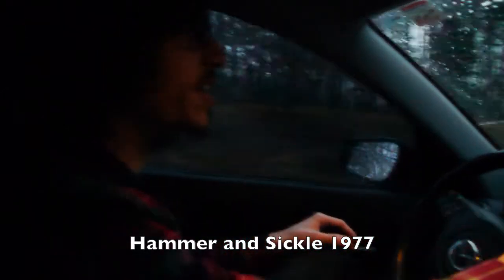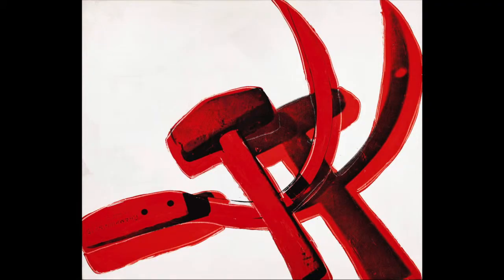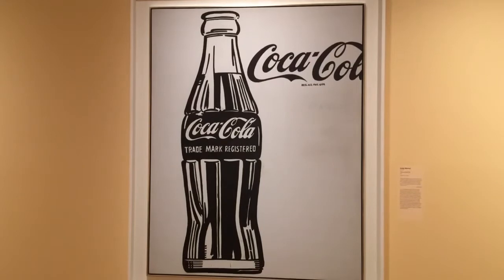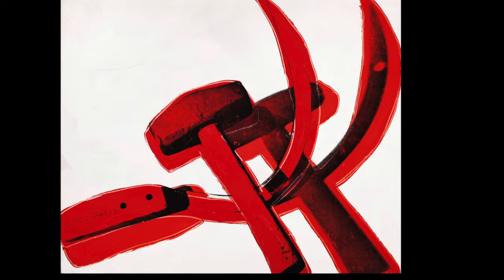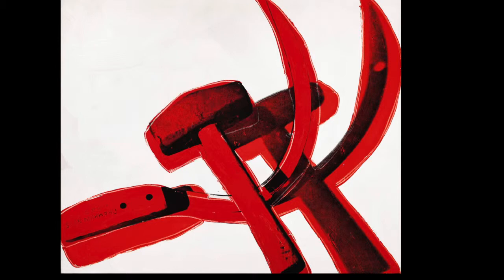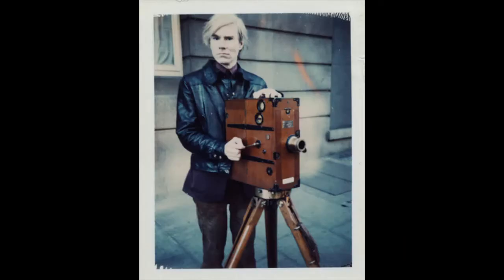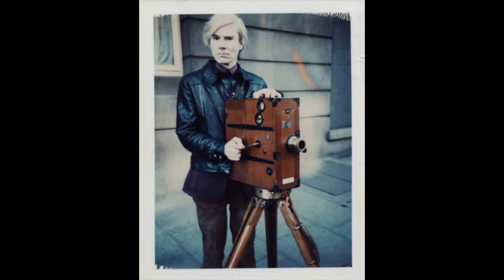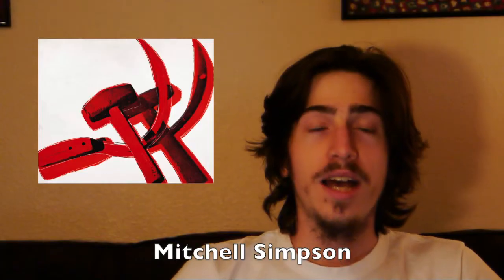Warhol's Hammer and Sickle (1977) -- Mitchell Simpson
Photo Sources:
Warhol, Andy. Hammer and Sickle. 1977. Acrylic and screen print on canvas. Crystal Bridges Museum of American Art, Bentonville, AR.

Warhol, Andy. Self Portrait. ca. 1971. Andy Warhol Foundation for Visual Art, n.p. via Crystal Bridge's website

Information Sources:
Adams, Laurie. A History of Western Art. 5th ed. New York, NY: McGraw-Hill, 2011. Print.

Crystal Bridges. Hammer and Sickle's Painting Placard. N.d. The museum's contextualizing label. Crystal Bridges, Bentonville, Ark.

Danto, Arthur C. Andy Warhol. New Haven: Yale UP, 2009. Print.